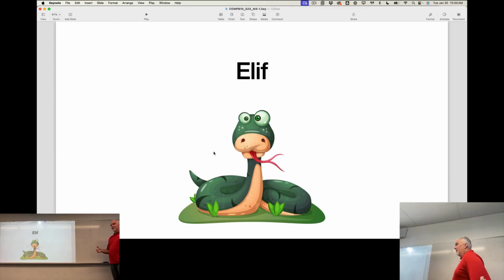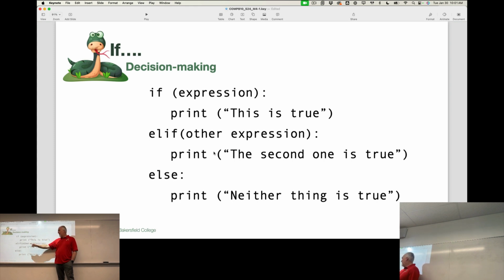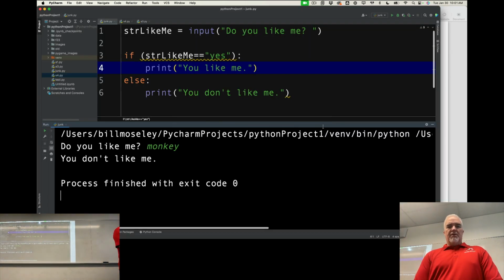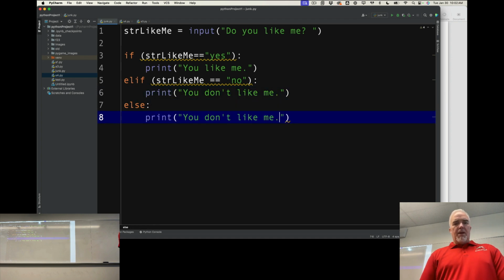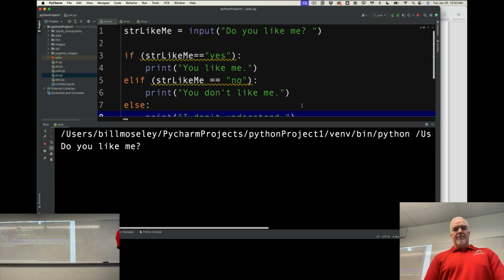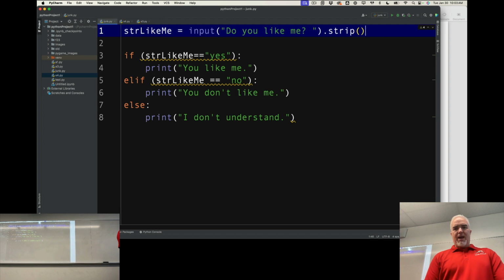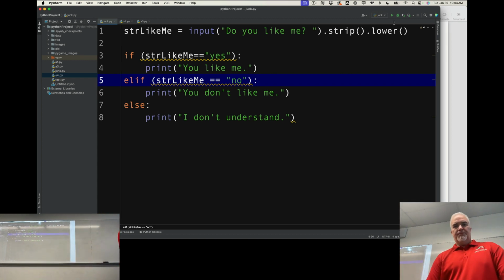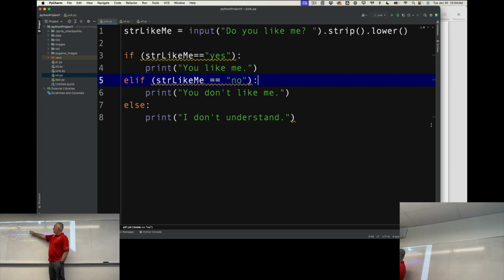Python - Module 4 - Elif (Spring 2024)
Using the elif statement to add a second conditional branch to an if block in the Python programming language.  For beginning programmers, students and software developers.